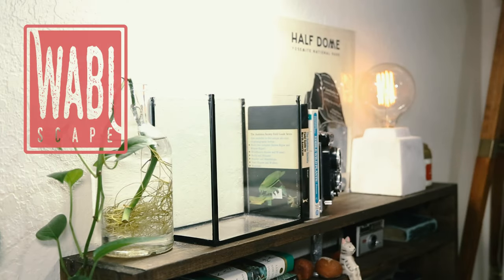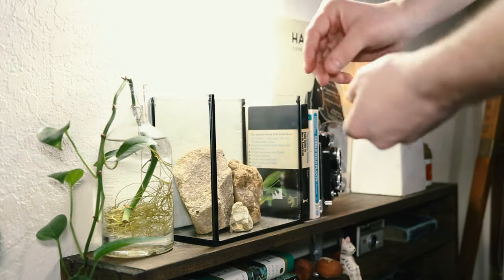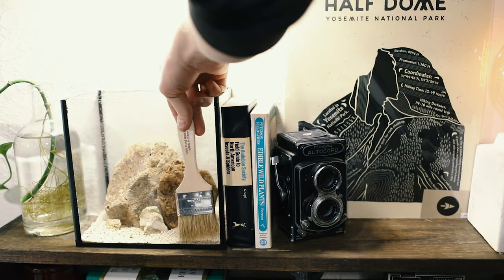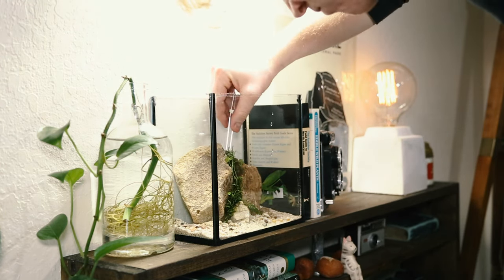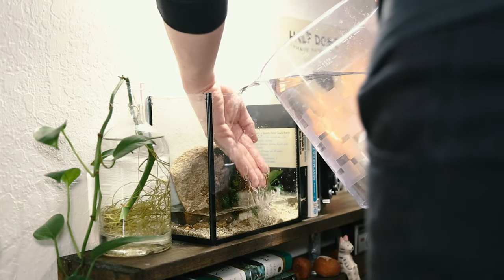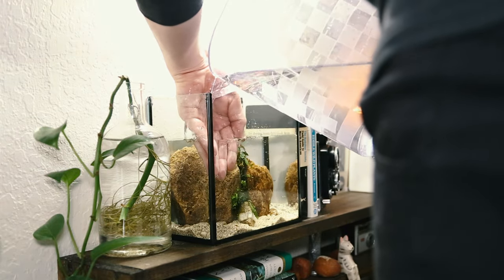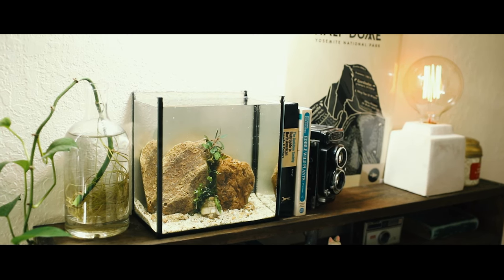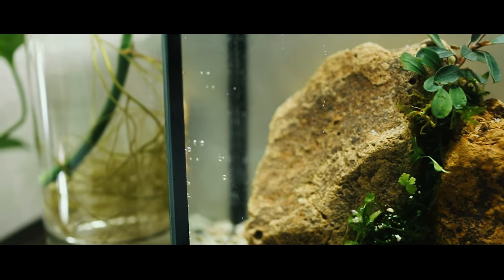NANO TANK SETUP | Bookshelf Aquascape | Step By Step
Aquascape Tutorial: Bookshelf Tank Aquascape (How To Step By Step Nano Bookshelf Planted Tank Guide)

I've had this little tank for a while so I decided to make an aquascape for my bookshelf that would have huge impact with minimal maintenance that was simple to build.

links

Aquascaping tools

Caribsea sunset gold sand

led pendant light

Aqua soil